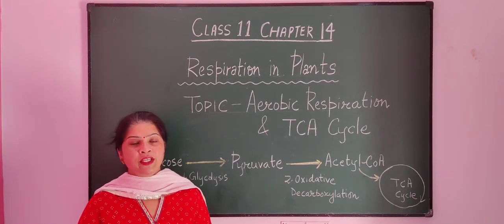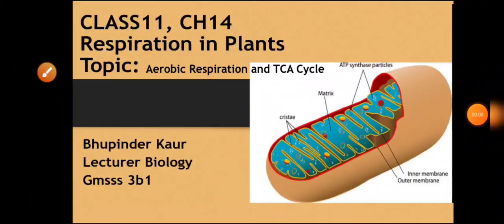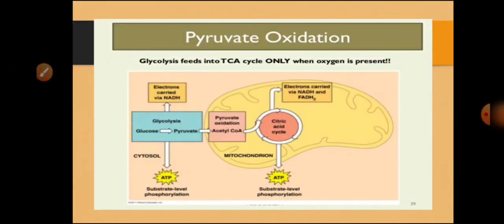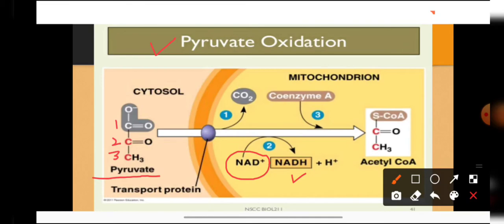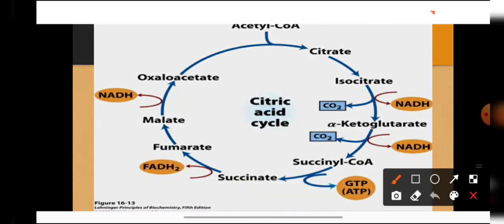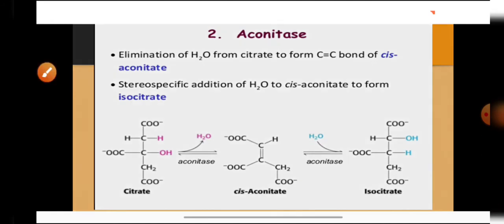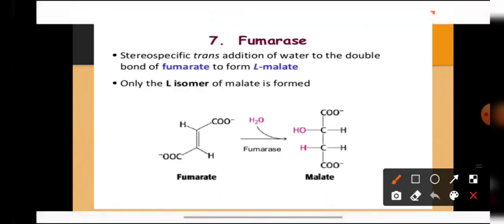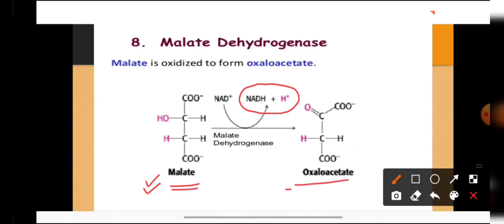C11 CH14 Part 2 Krebs Cycle or TCA Cycle